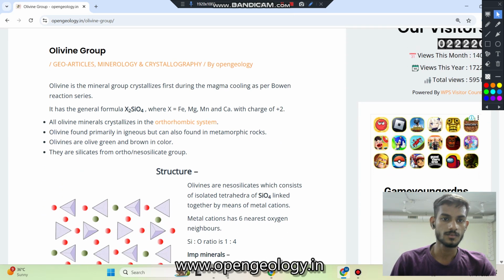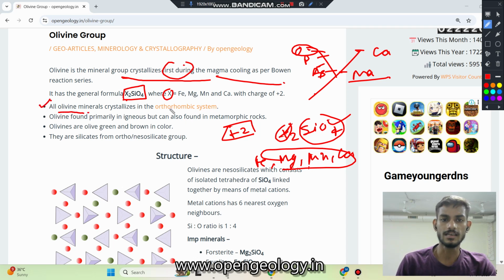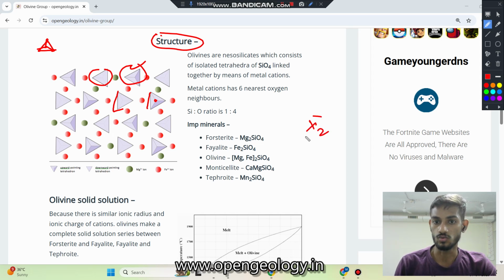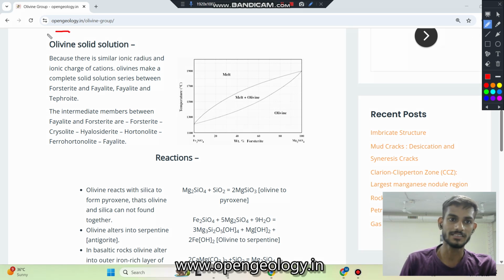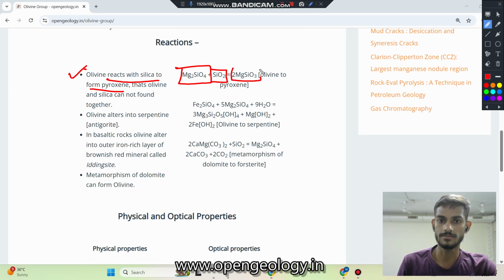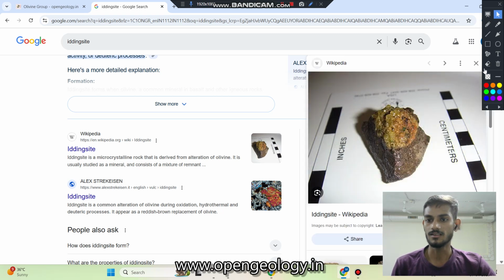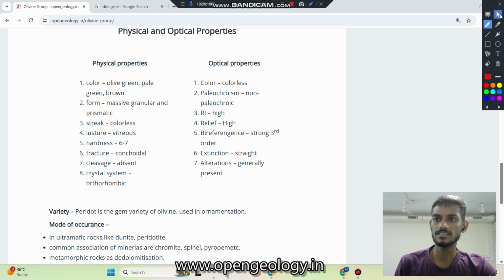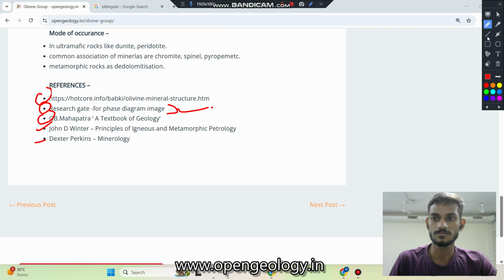Olivine Group of Minerals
Olivine Group is the first crystallizes in the Bowen Reaction Series.